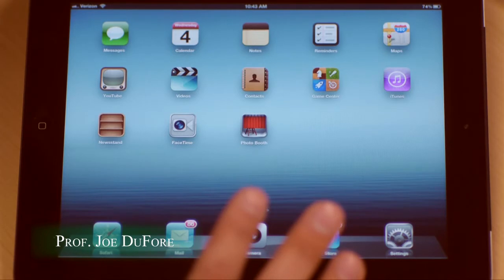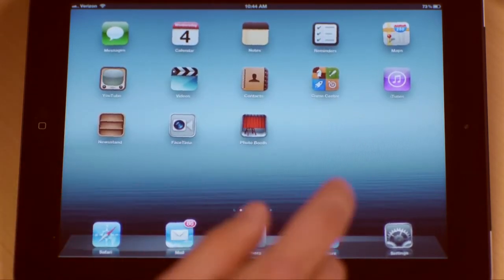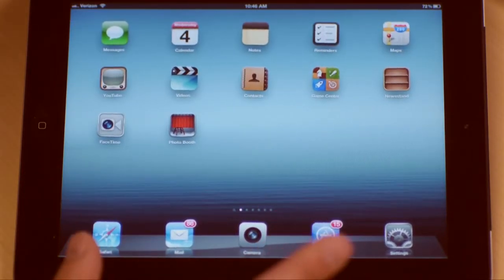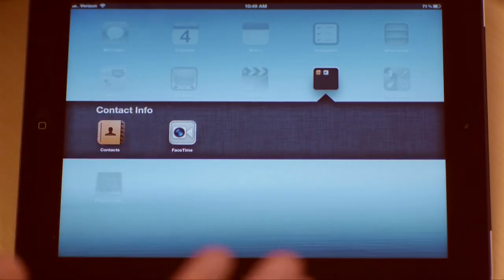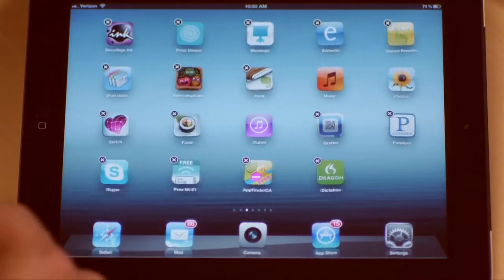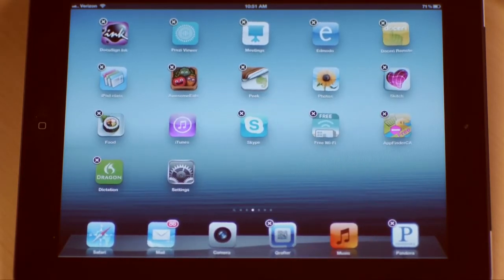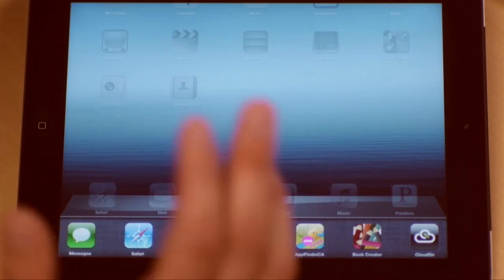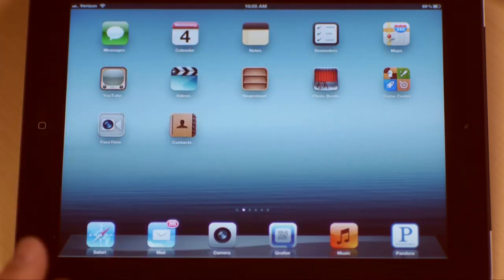iPad- APPS- Organize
Having gone through a number of iPad uses and applications, this video provides a brief overview of methods used to manage your applications and files stored on your iPad. Organization is of utmost importance for the professional, and this video helps you clean up you iPad, in order to make it more convenient and easy to use.